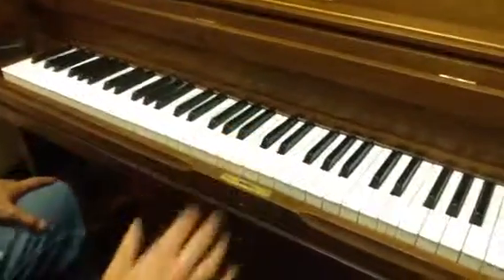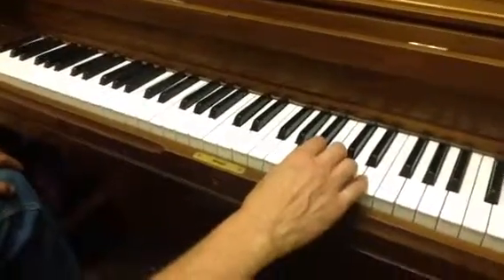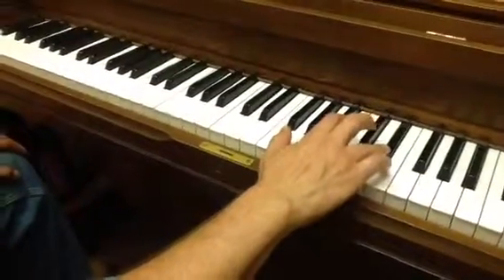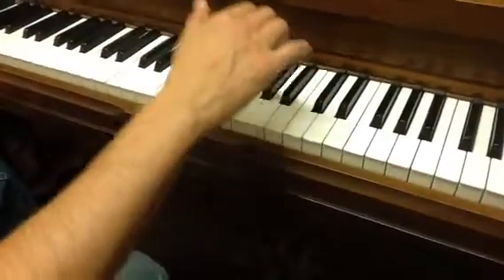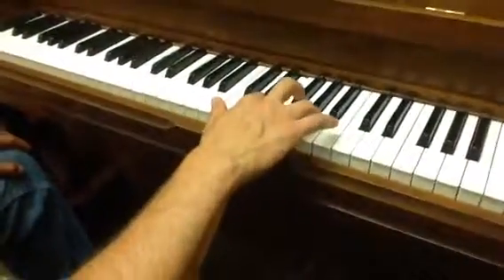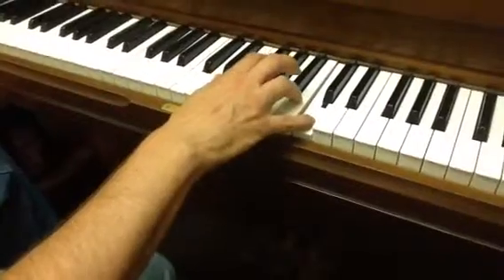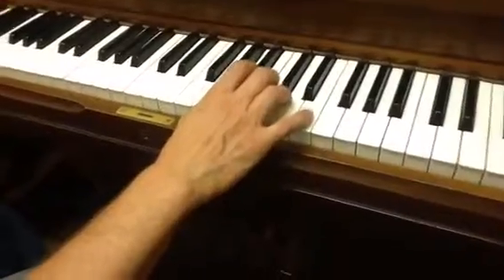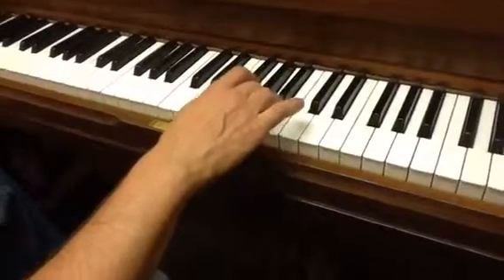Fur Elise Piano Tutorial rh part 1